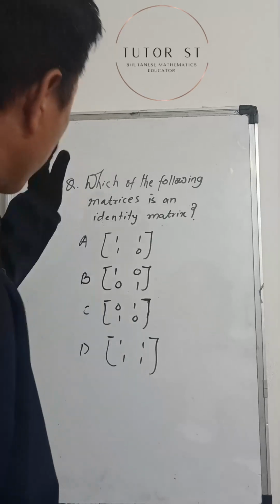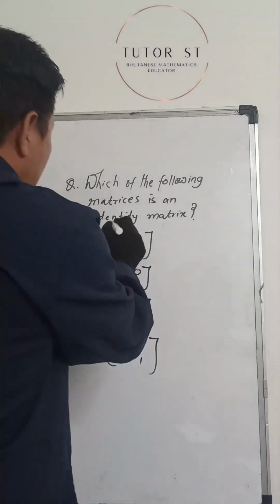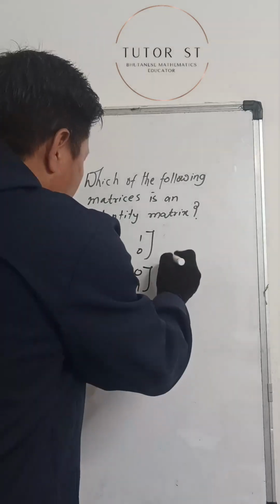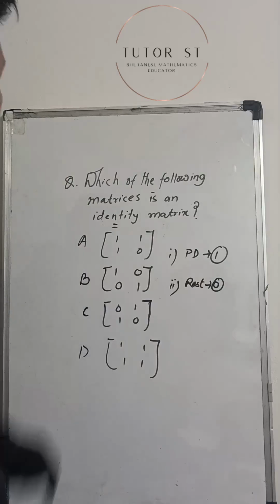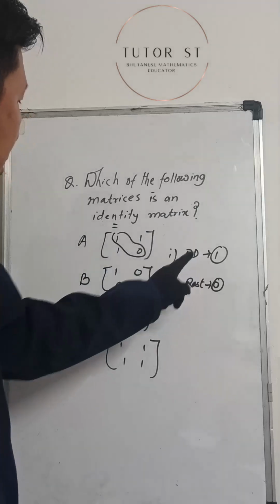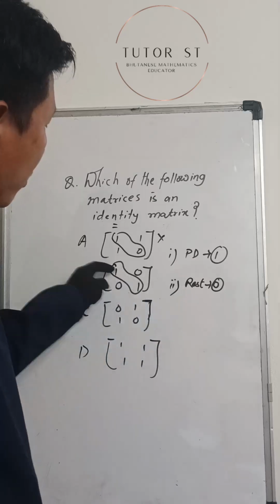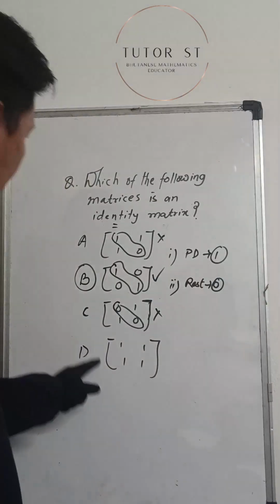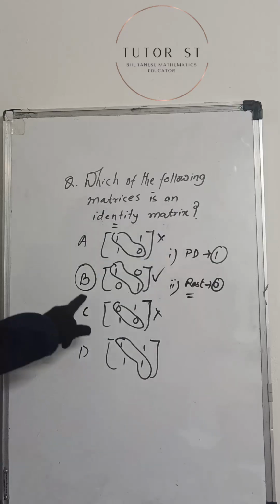MCQ i) Matricies: Identifying an identity matrix BCSE 2025 Class X Mathematics